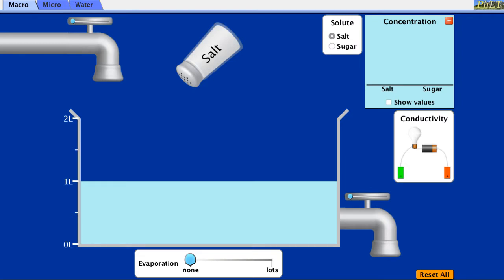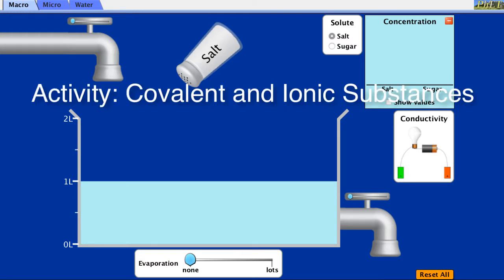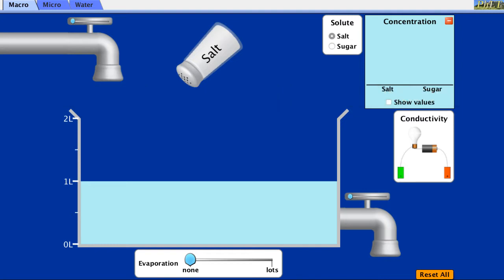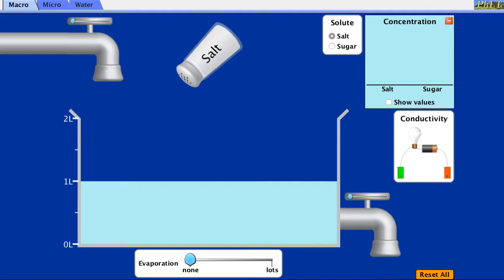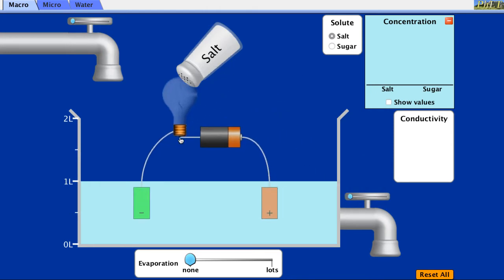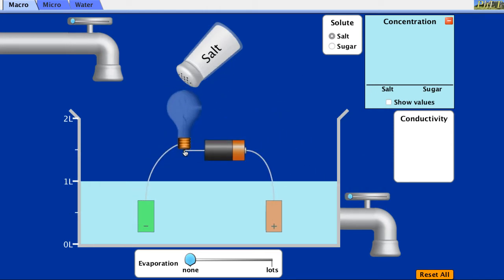01 01 03 Vid001